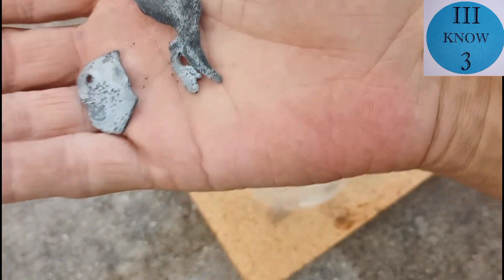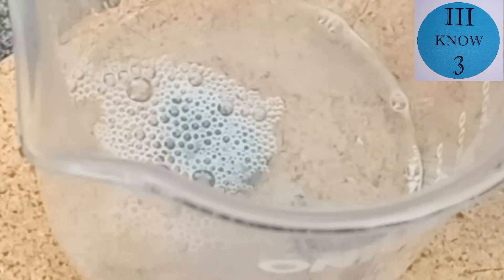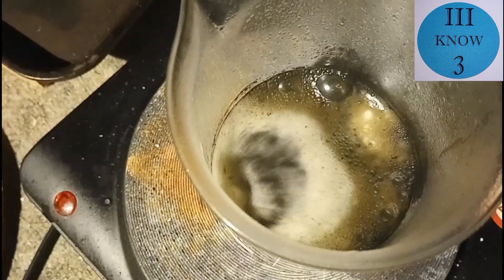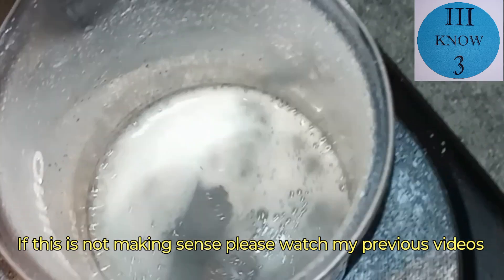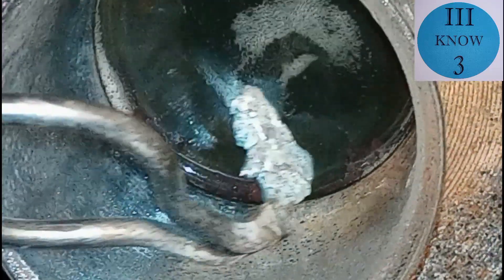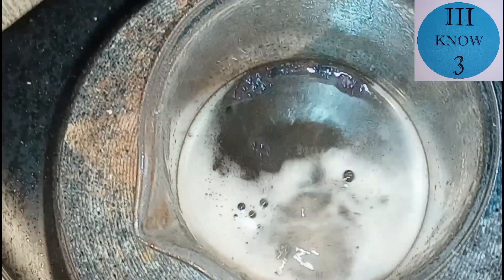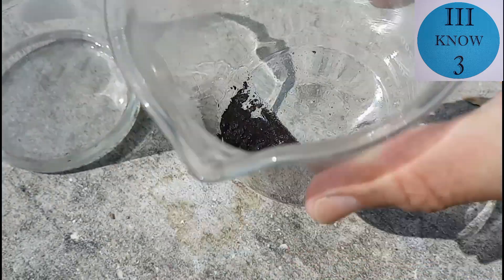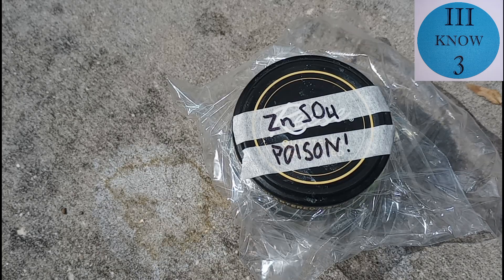Sulfuric Acid and Zinc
Using purified Sulfuric Acid to make aqueous Zinc Sulfate.